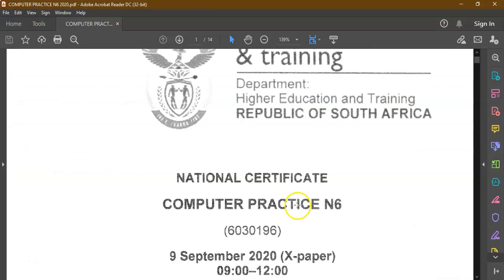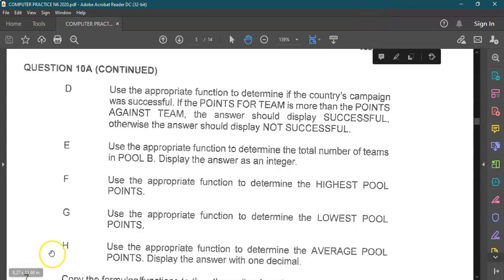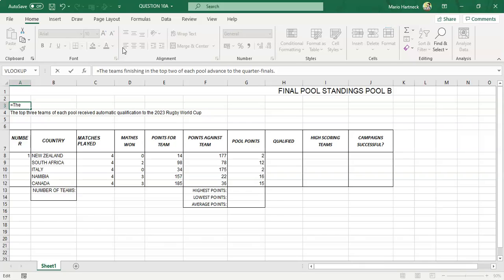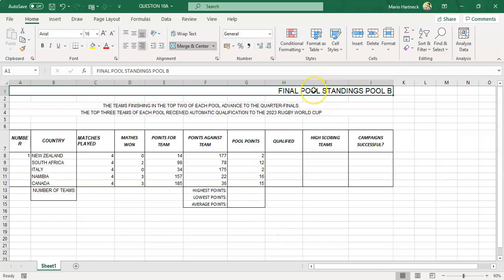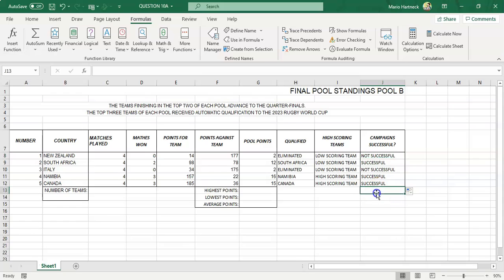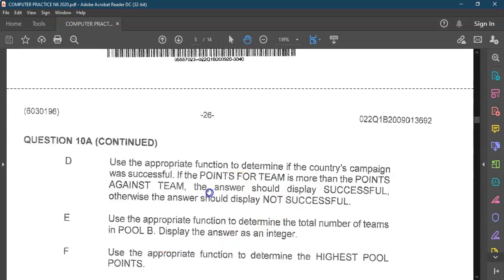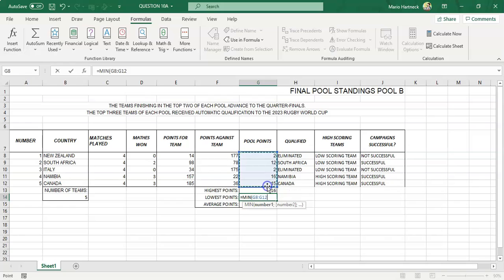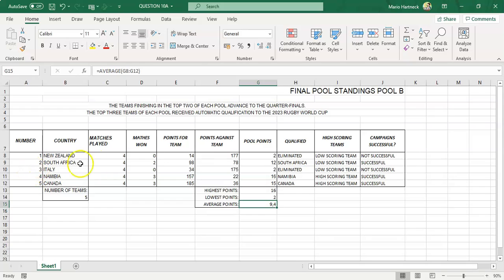COMPUTER PRACTICE N6 IF CALCULATIONS EXAMINATION QUESTION PAPER 2020